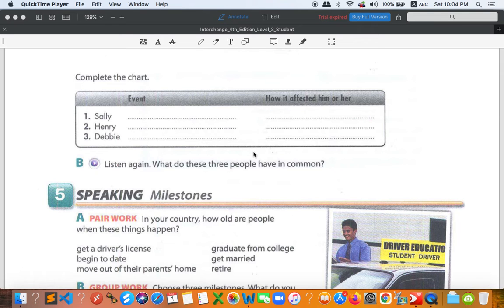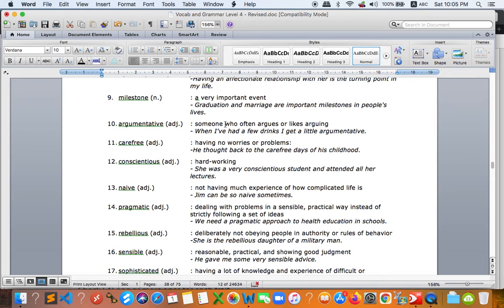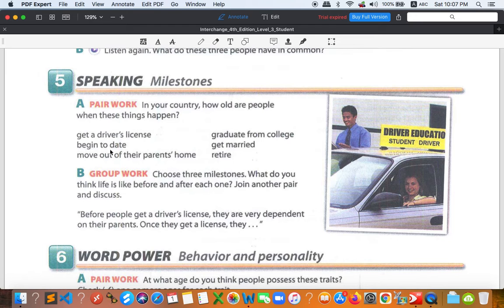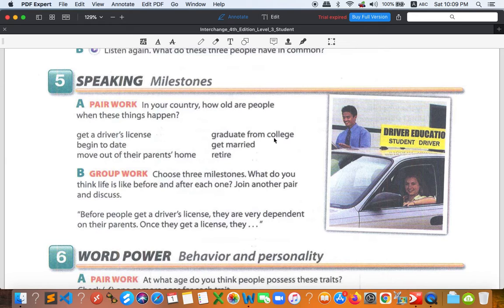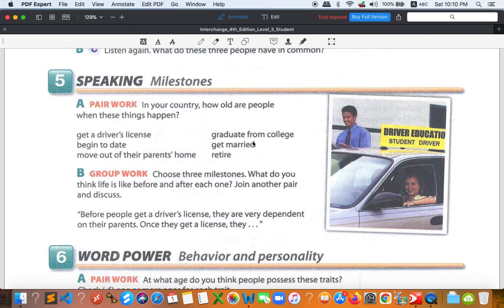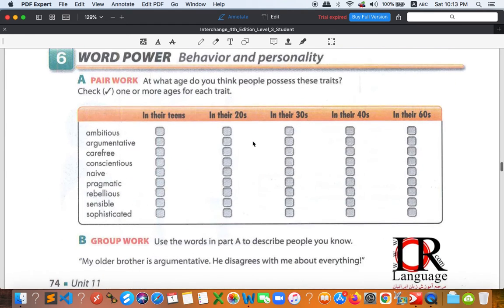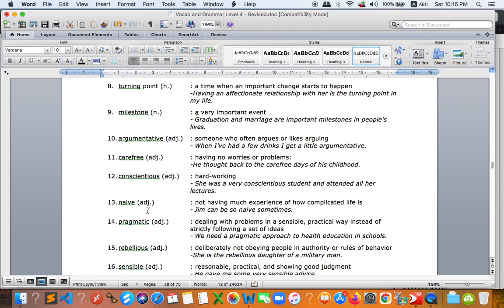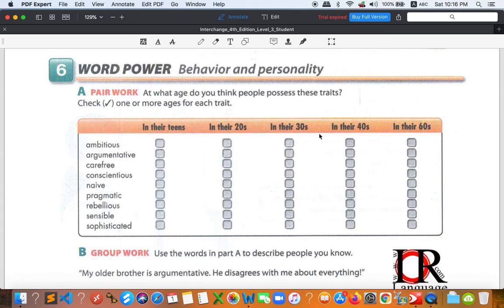Unit 11 Life's little lessons (Cont1)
Life's little lessons (Cont1.)
This video is designed for PUC Online classroom students. Within this video, you are going to learn some milestones that happened and will happen in your life.